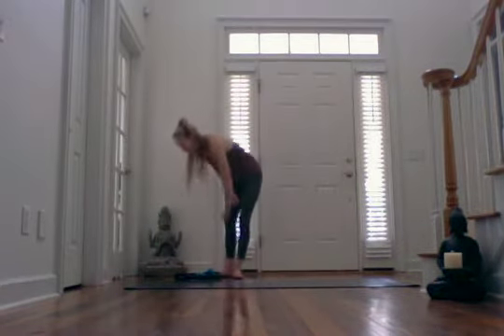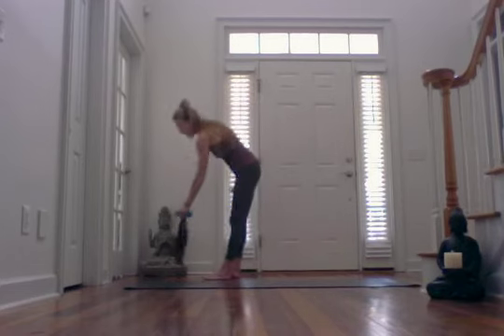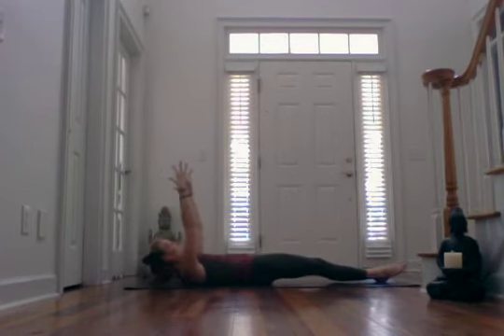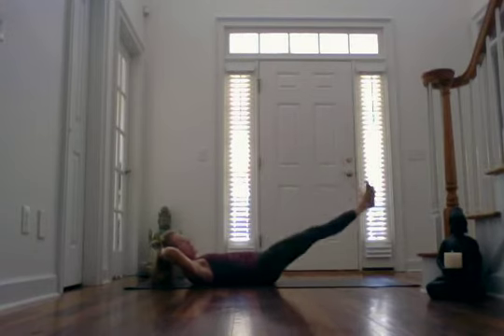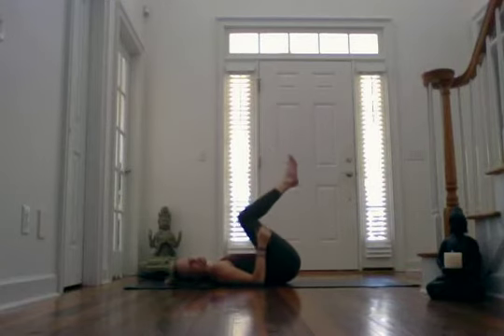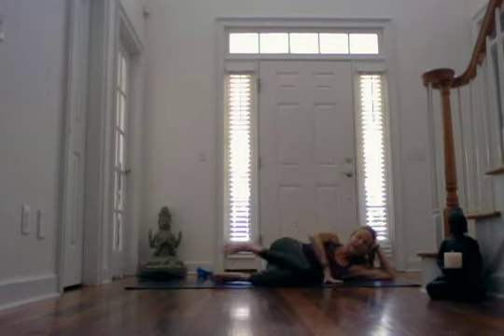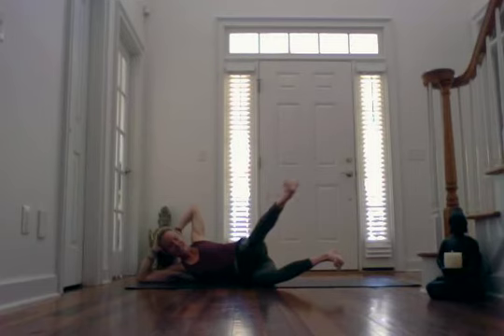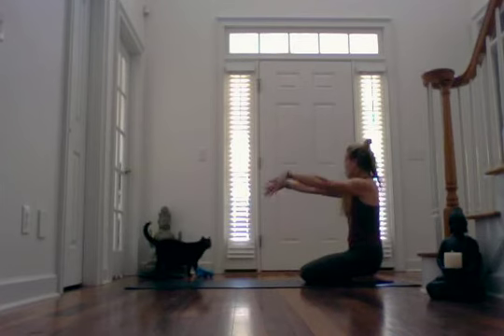Sandra Vigneri-Pilates mat